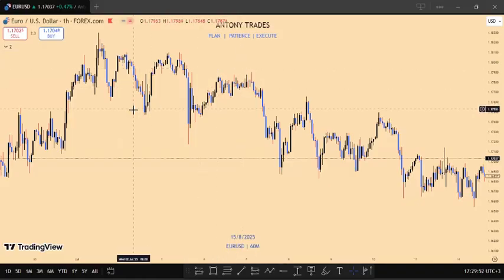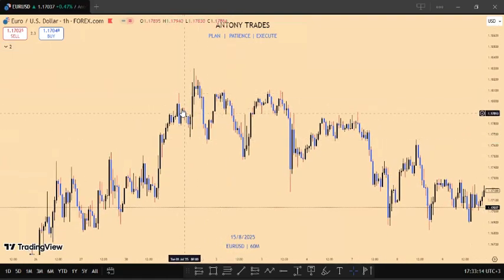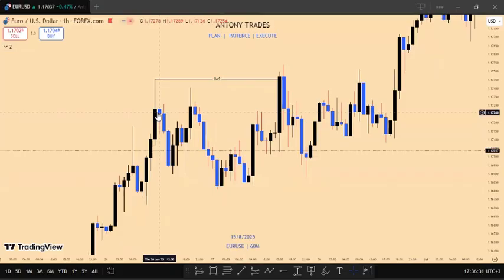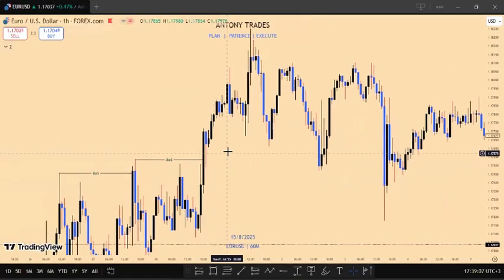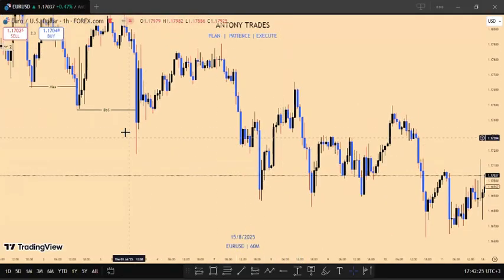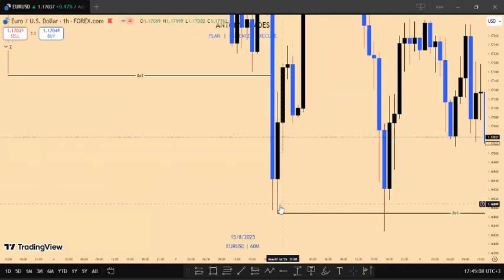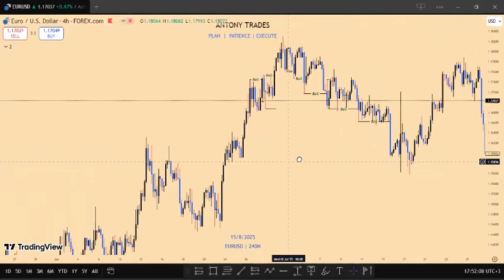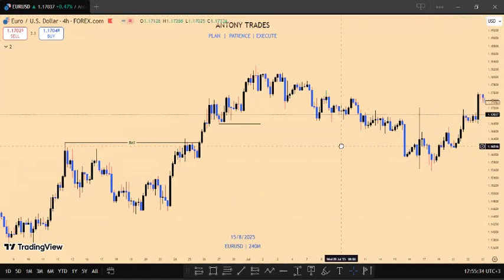How To Validate a Pulback / Correction.